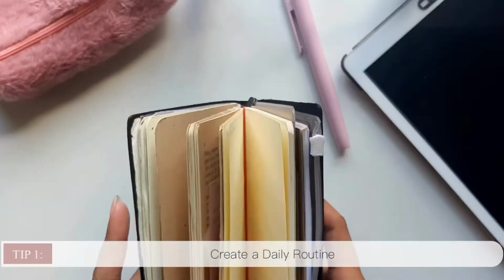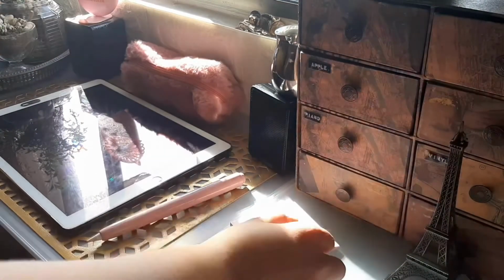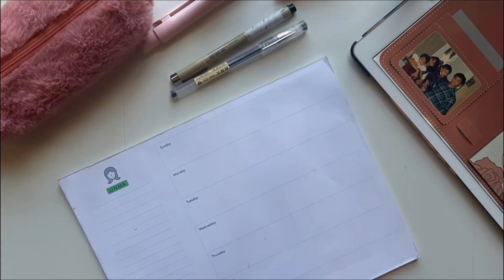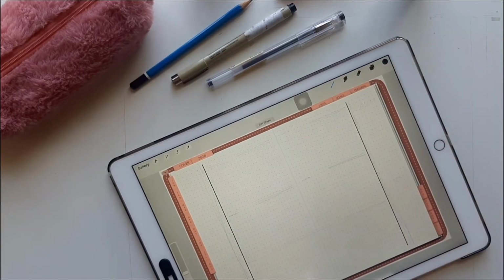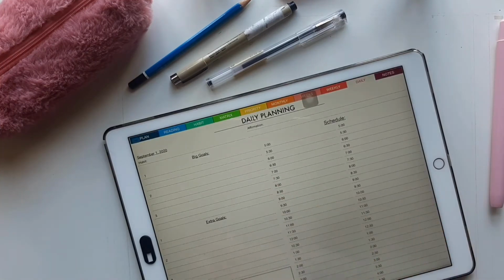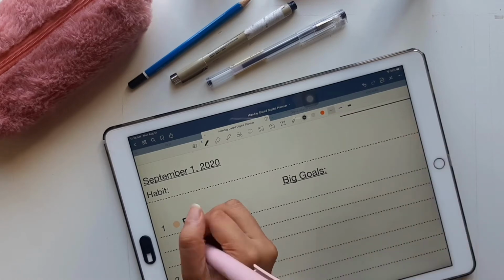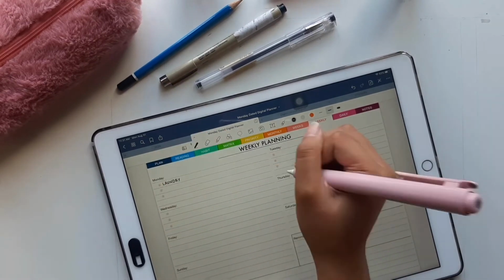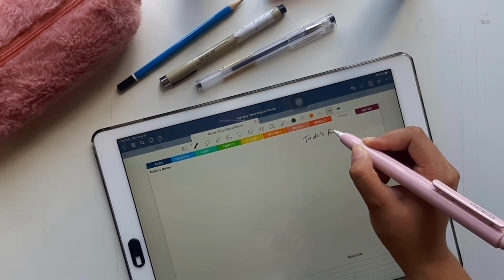16 Ways To be PRODUCTIVE with Your Bullet Journals | + FREE PRINTABLE TEMPLATE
Hello Friends!
Im sure the reason you clicked into this video is to learn some tips on how to be Productive or how to stay productive during quarantine, well dont you worry because Crimson Ruby and I got you!
Here are 8 HELPFUL TIPS that you can try on how to stay Productive using your Journals and Crimson Ruby will be giving you another 8 more Tips on how she stays productive!

🤘🏼 HOW OLD ARE YOU:
At this very moment I am 25.

🤘🏼 HOW MANY JOURNALS DO I USE:
I use 1 travelers journal and 3 digital journals (Journal, Planner, Skill Journal)

✨ EQUIPMENTS USED ✨

--- Super grateful for everyone showing so much support and love! Ultimate goal is to continue to give you guys gorgeous content always!
Will TRY my Best to post 2 Videos in a Week at 12 PM (Philippines Time)

Virtual Hugs and Kisses!! ❤️